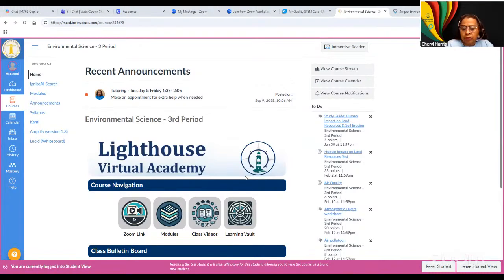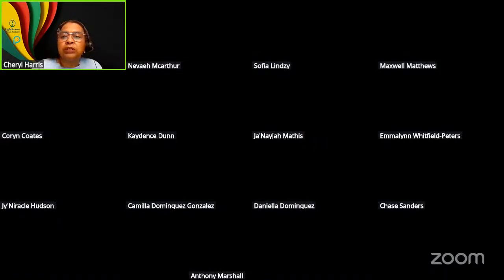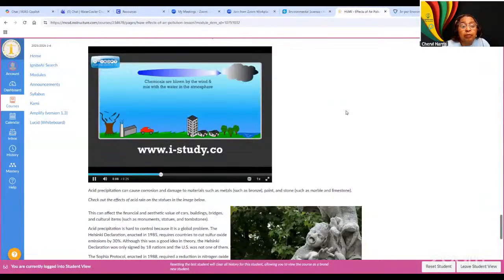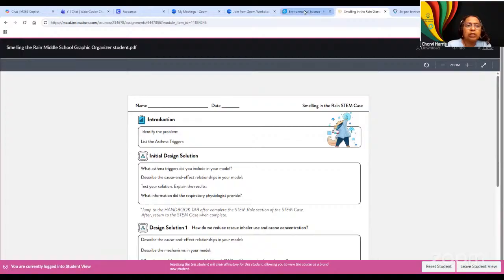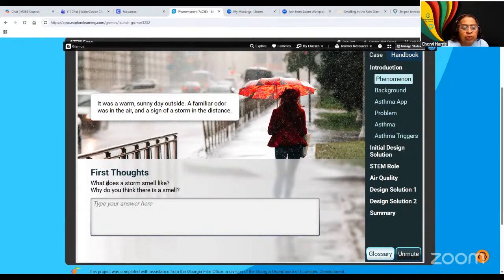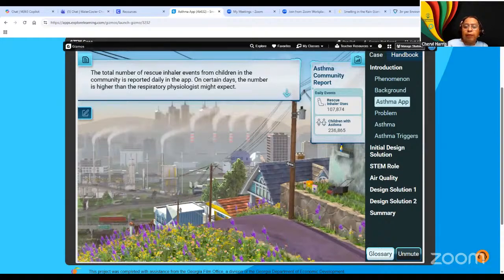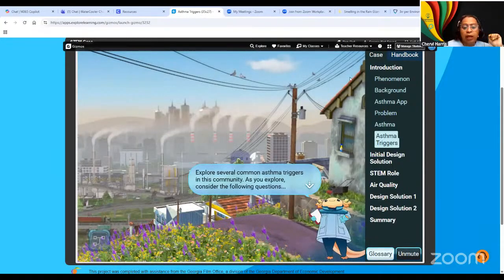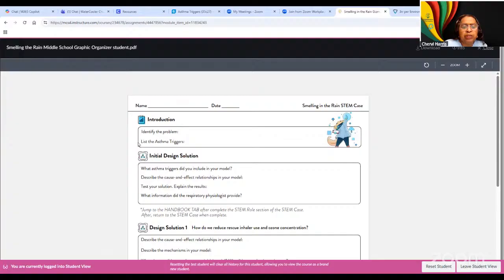Ms Harris's Zoom link